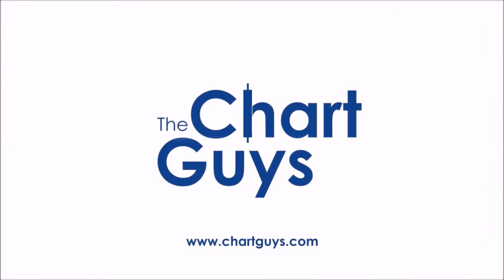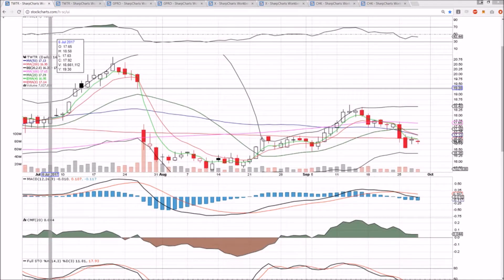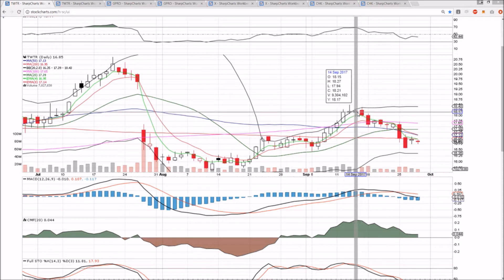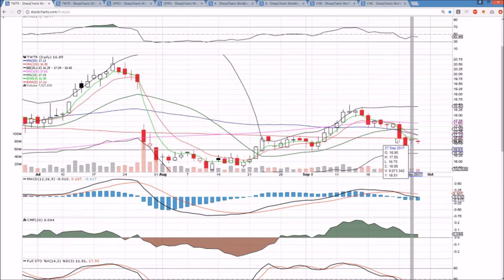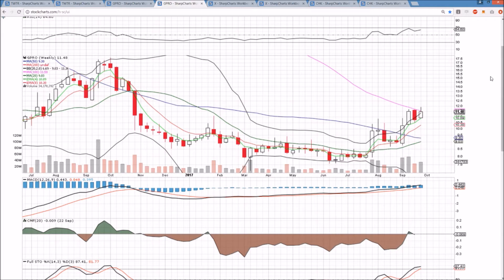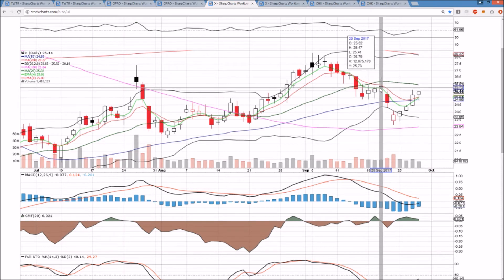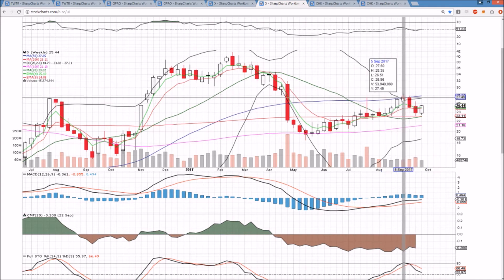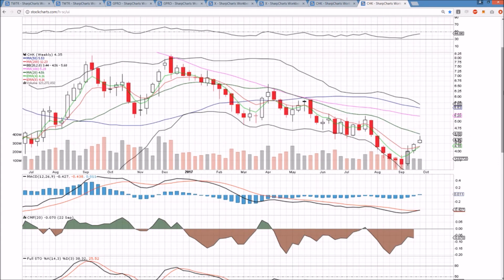TWTR GPRO X CHK Technical Analysis Chart 9/28/2017 by ChartGuys.com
TWTR GPRO X CHK  Technical  Technical Analysis Chart for 9/28/2017